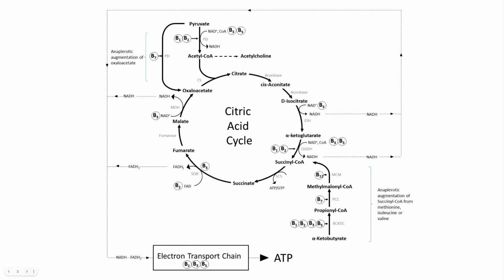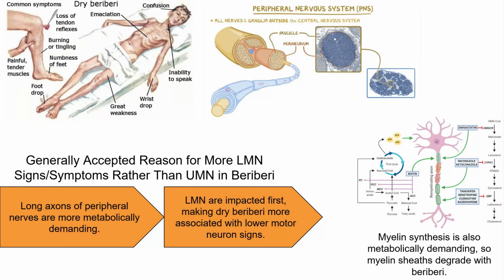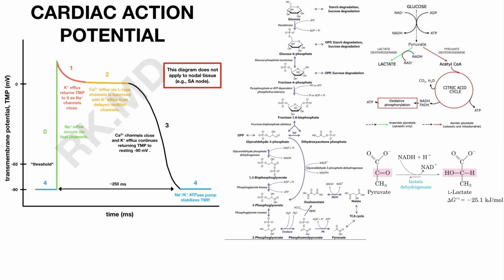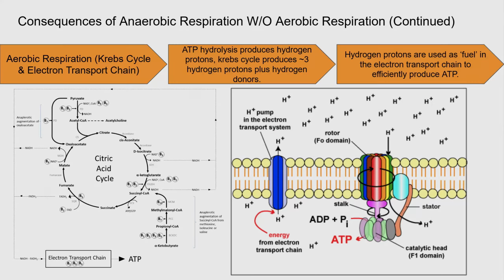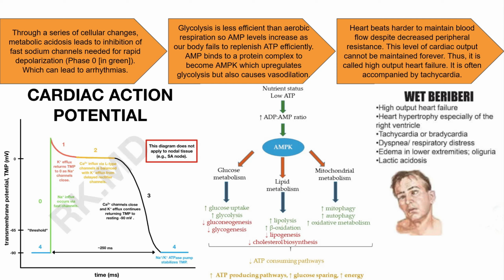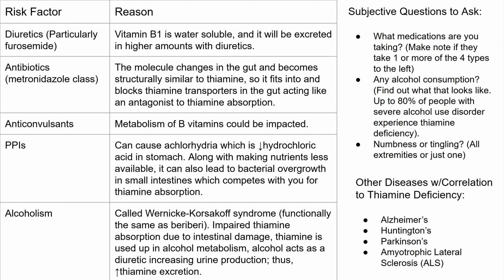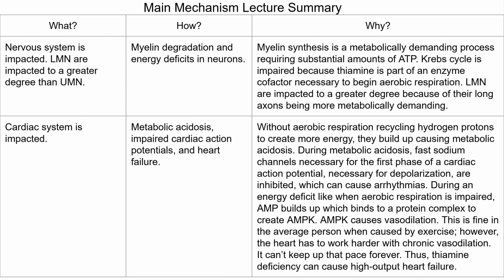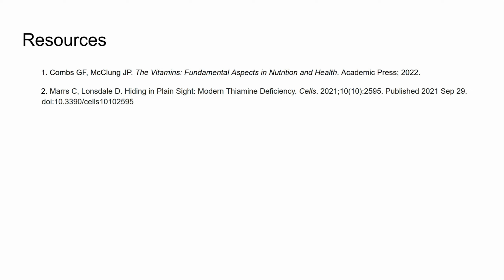Thiamine (Vitamin B1): A Healthcare Professional's Overview